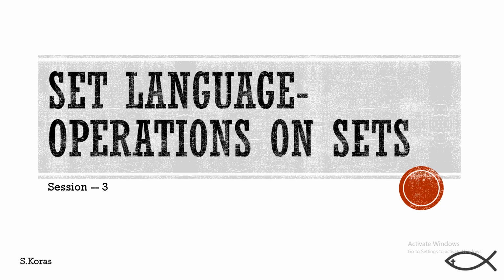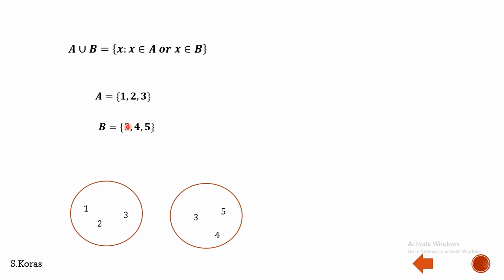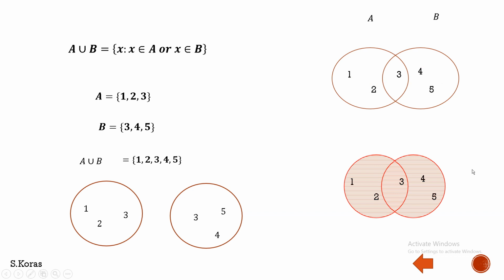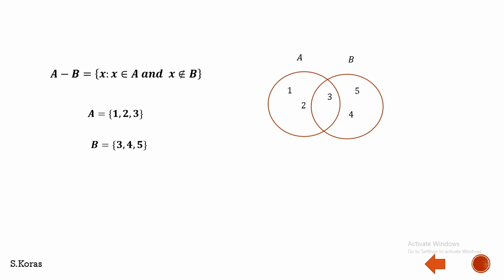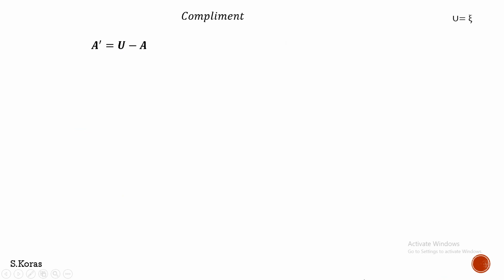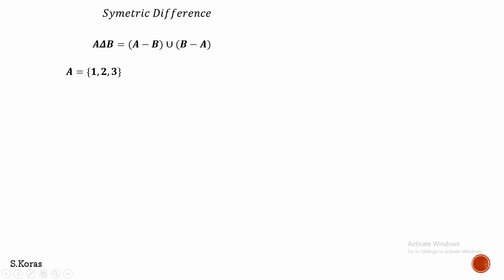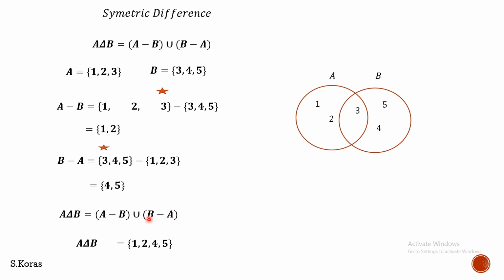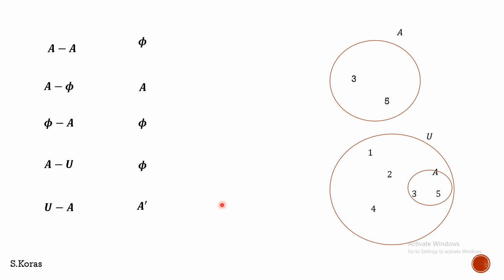Set operations Set language in English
This video talks about operations on Set like union, intersection, difference,  complement, and the symmetric difference in English